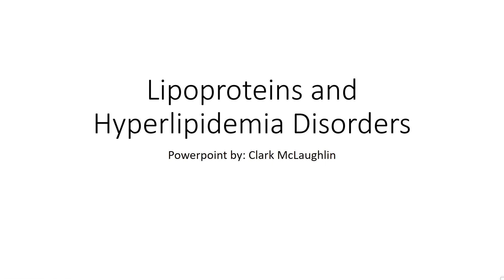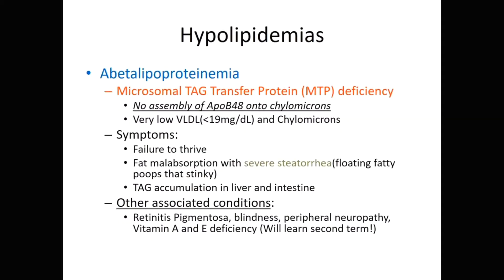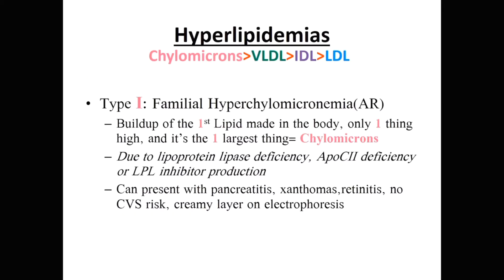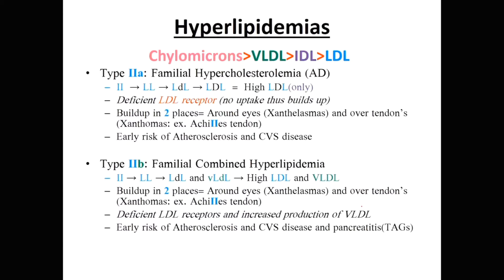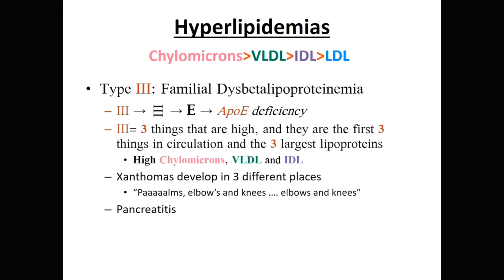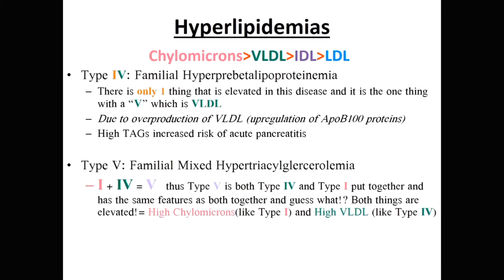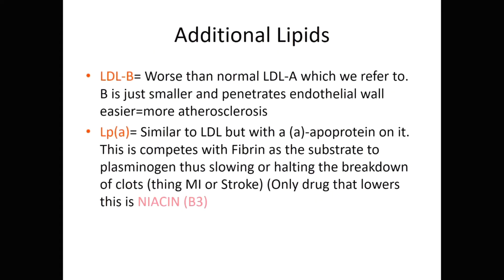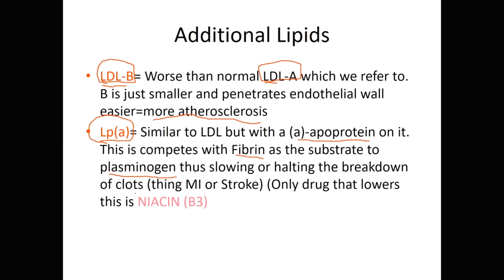Lipoproteins and Hyperlipidemias II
This video lecture covers Hypolipidemia and Hyperlipidemia Disorders in correlation to the biochemistry taught in video 1 of this series. Don't forget to check that out to make sure these diseases and concepts really lock in to your memory! Happy Studying!